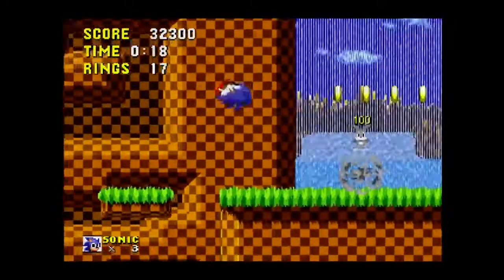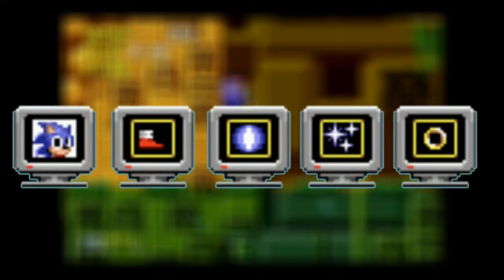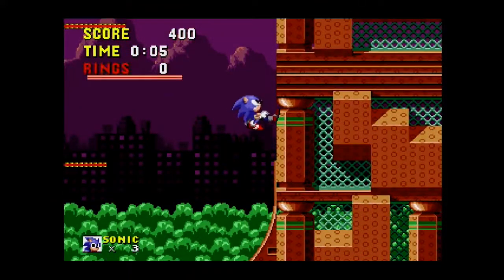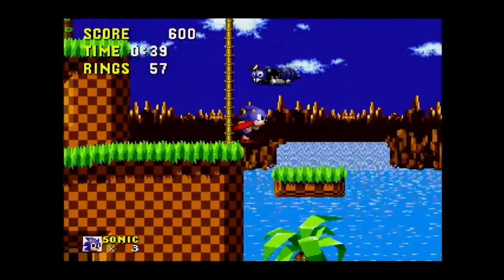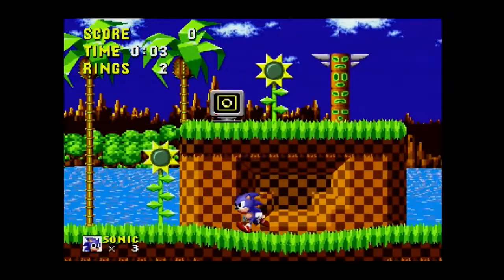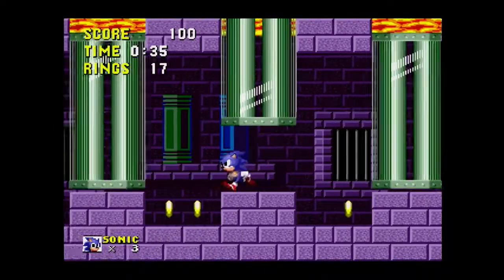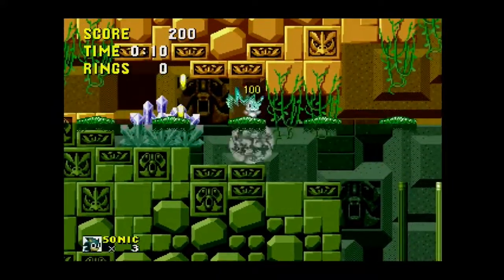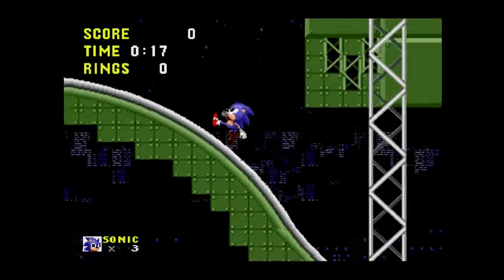Sonic the Hedgehog on the Sega Mega Drive - A short review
It doesn’t matter how old this game gets, it’s still something that you’ll always have an itch to play.